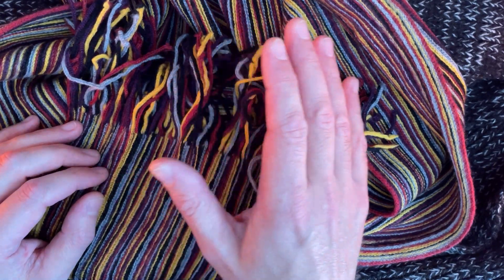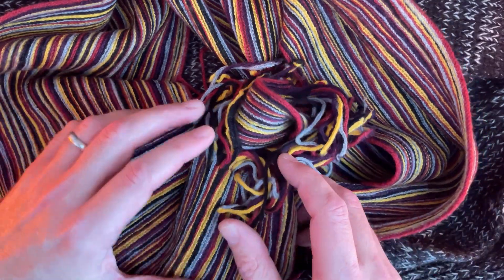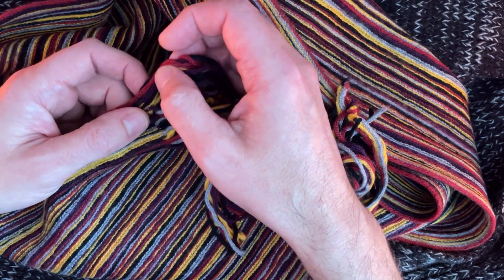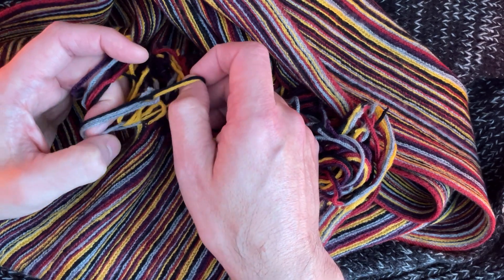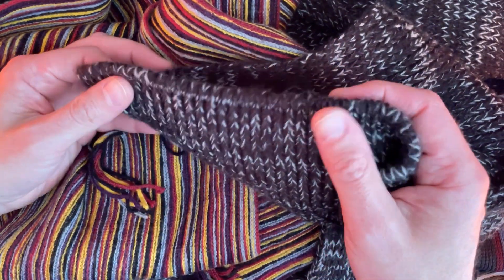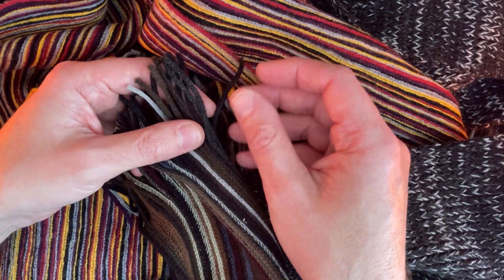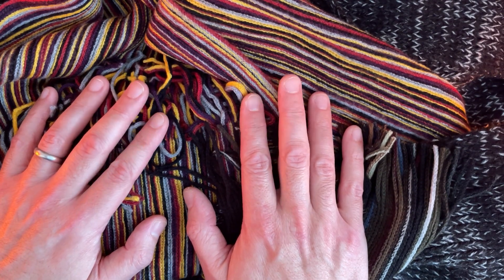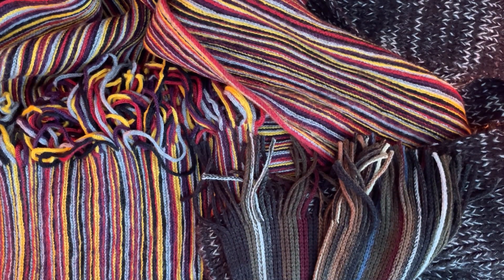ASMR Scarf and Scarves Video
Hello and welcome to my latest ASMR whisper Video. A short look at some scarves.   Tassles, fingers and wool.